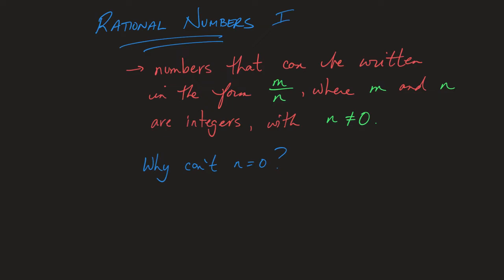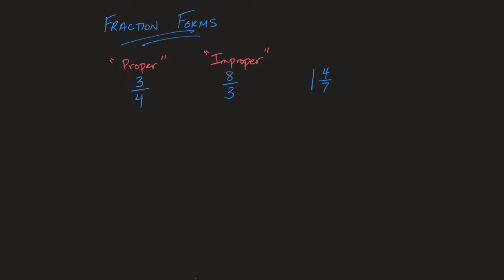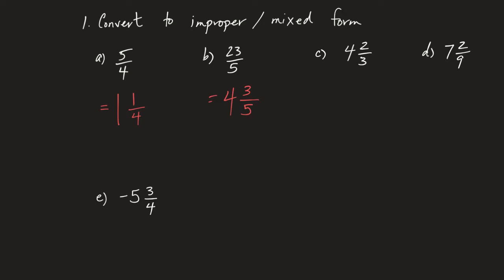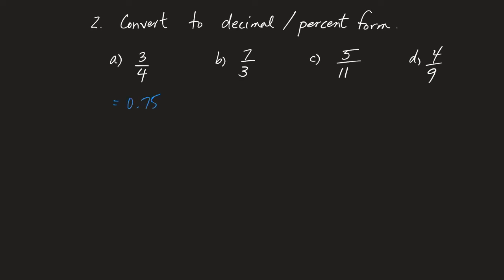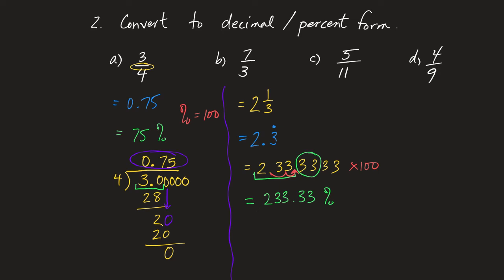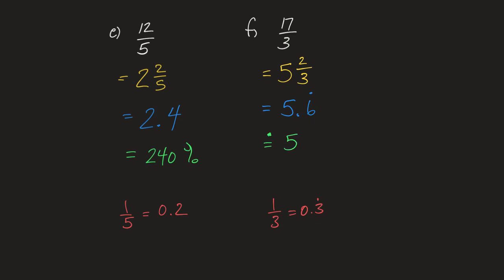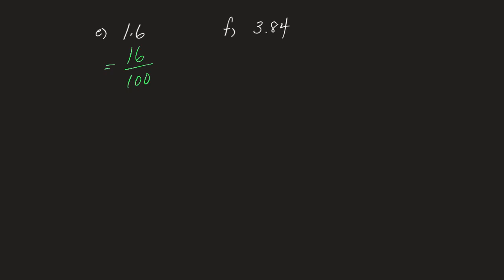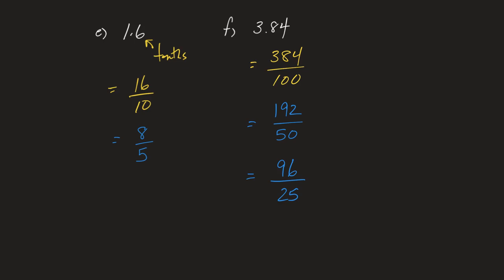13 Rational Numbers 1 - Fractions, Decimals and Percents